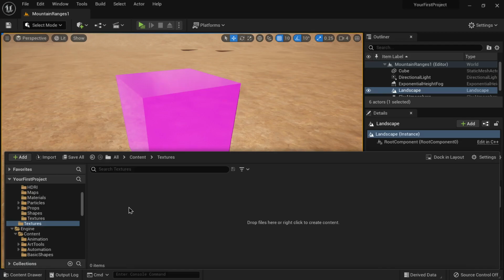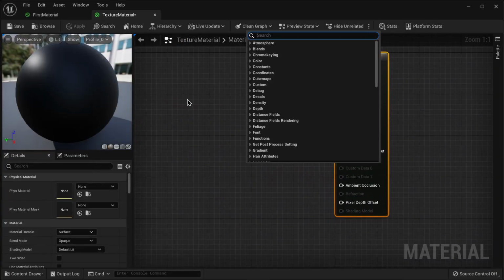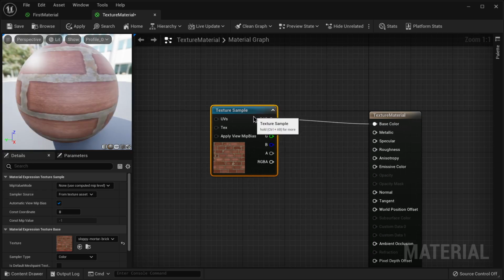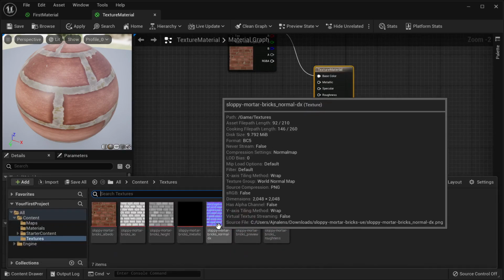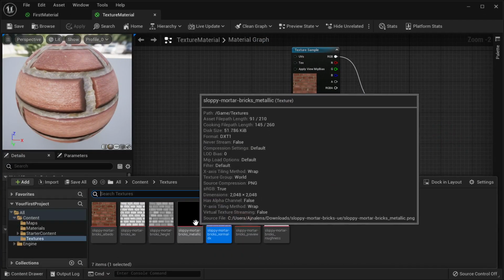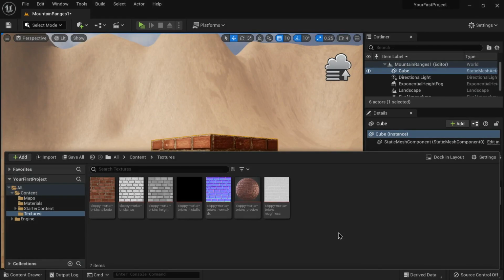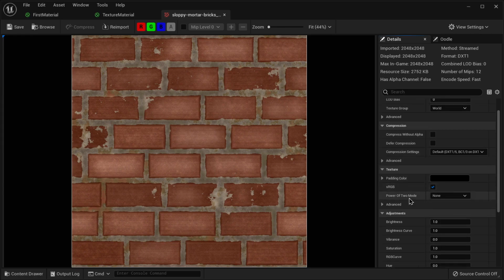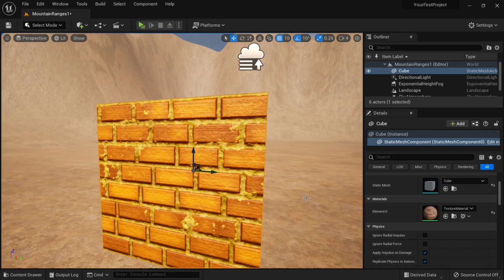Materials texture unreal engine